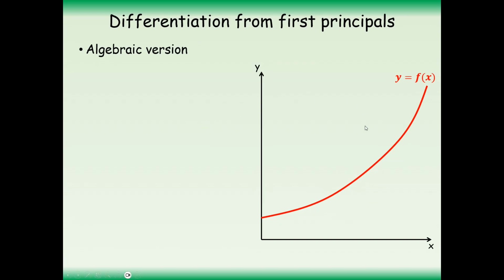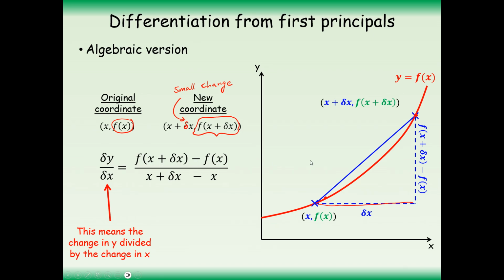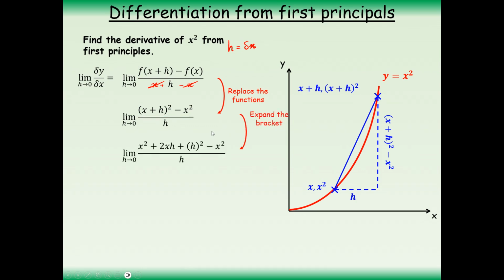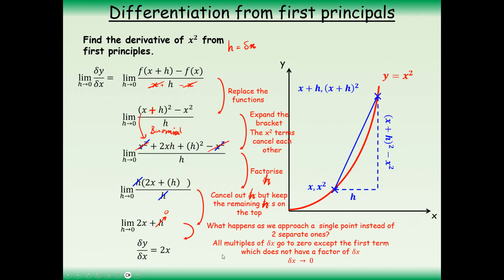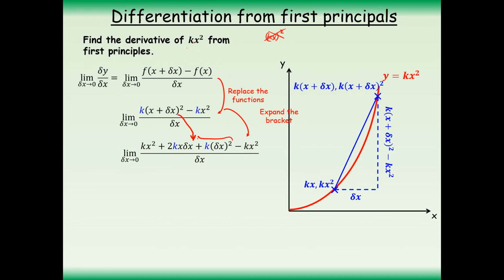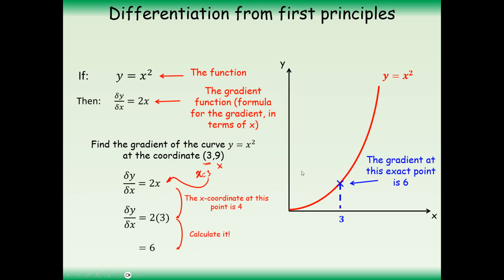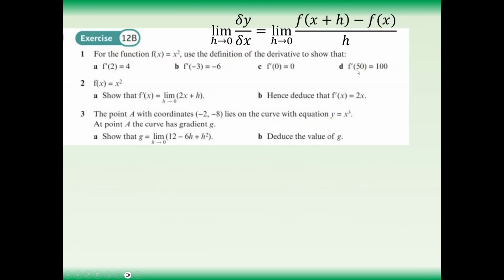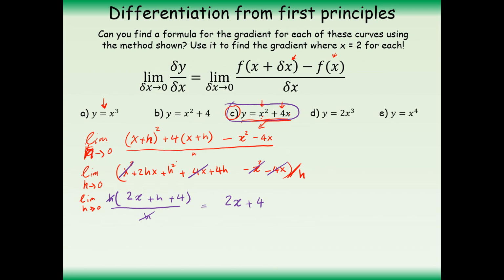AS Pure Mathematics - 12B Finding the Derivative from first principles